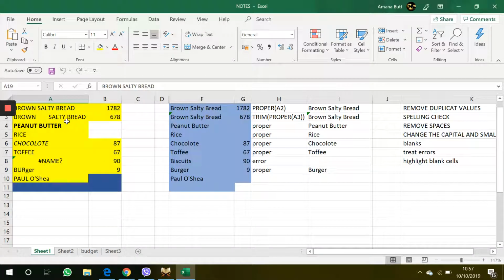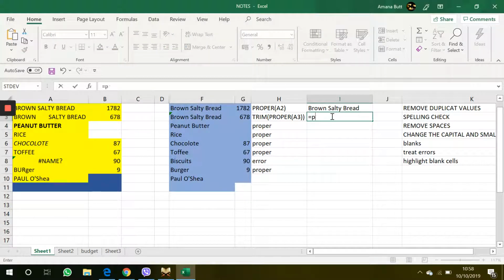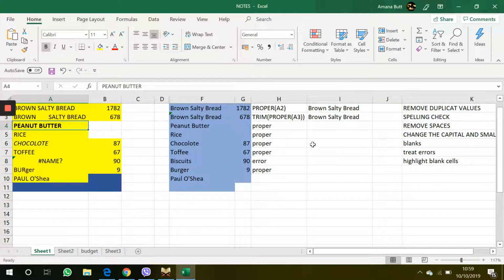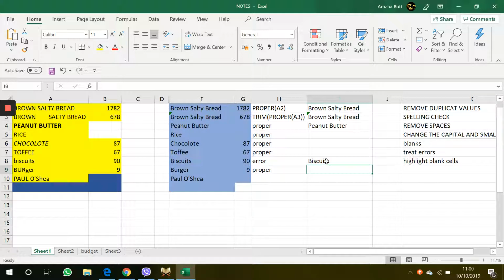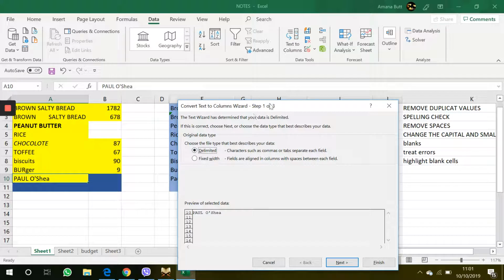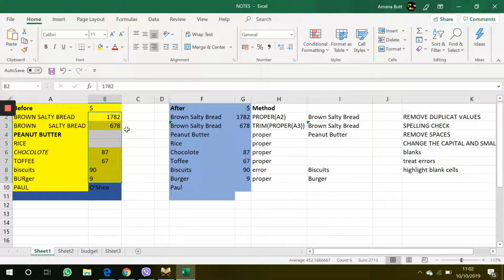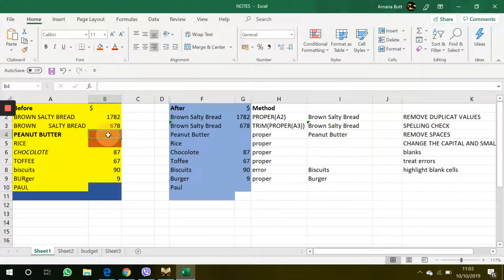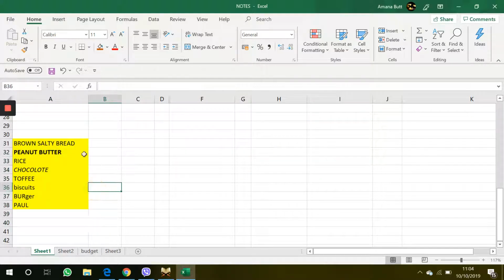Data cleaning in excel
TRIM
PROPER
ALIGNMENT
TEXT TO COLUMN FUNCTION
HIGHLIGHTING BLANKS
REMOVING DUPLICATES

Please let me know if you have any questions for me!